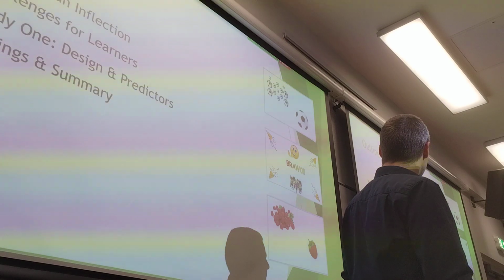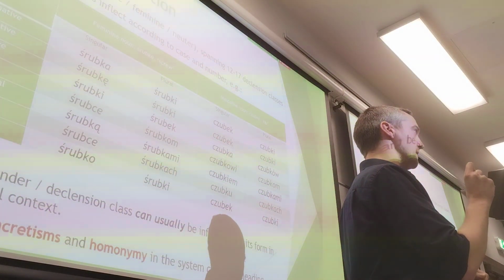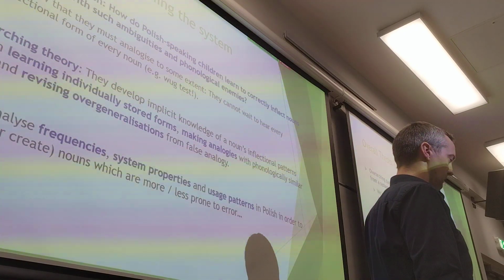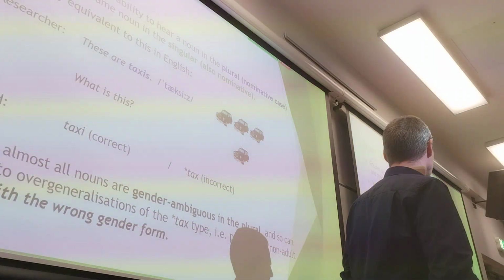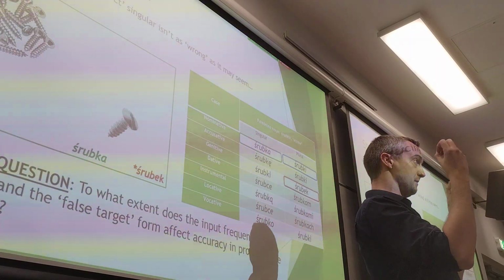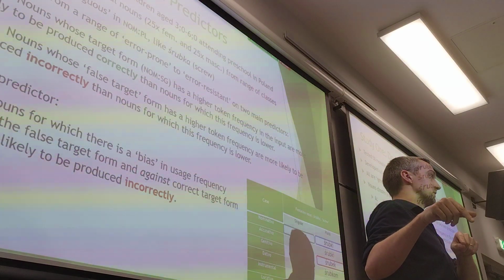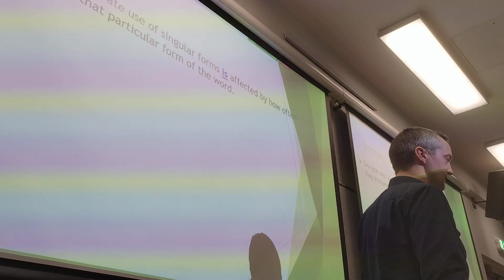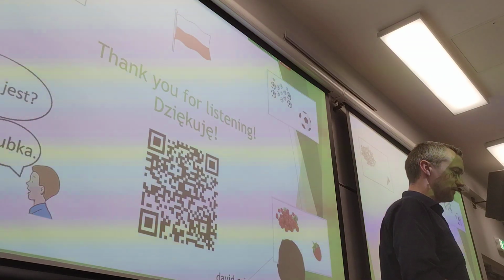Learning Polish inflection, Study 1. PGR Showcase, Manchester 3 May 2024